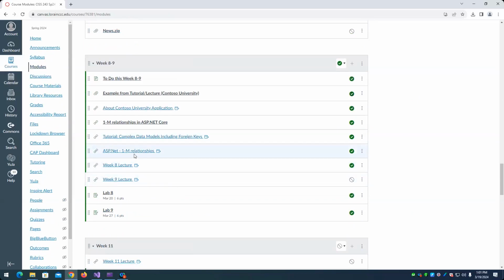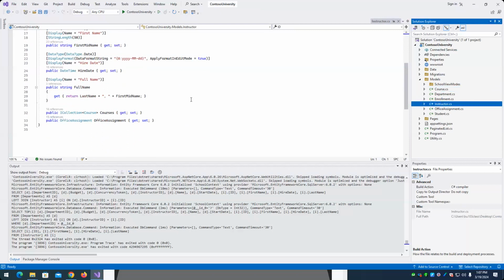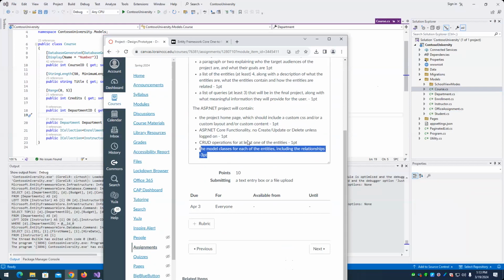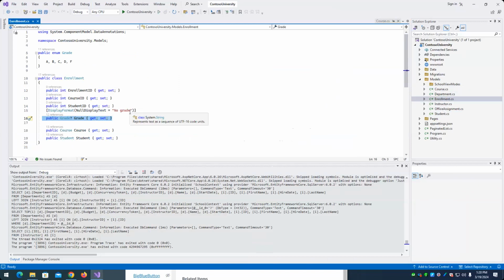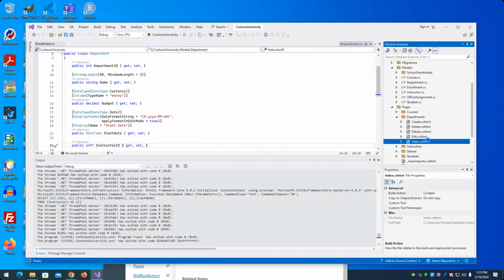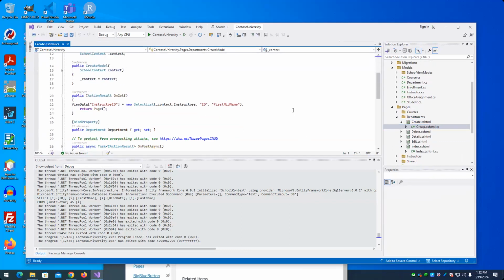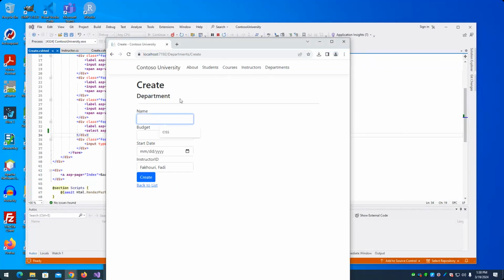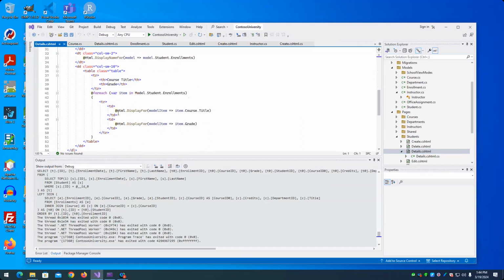CISS243 - Web/Db Integration - Spring 2024 - Week 9 Lecture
Relationships between entities. Discussion of Project. Showing data from related entities. Dropdowns from related entities